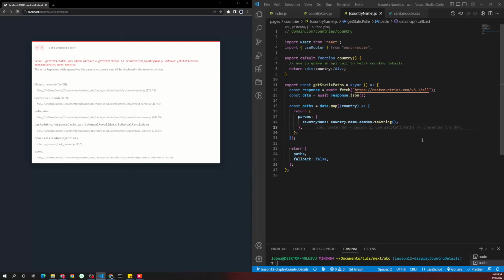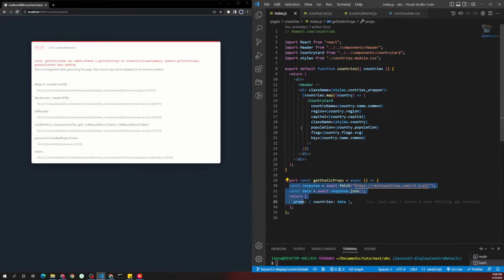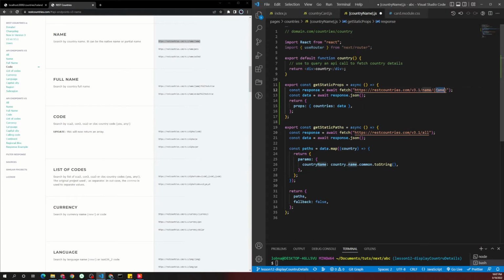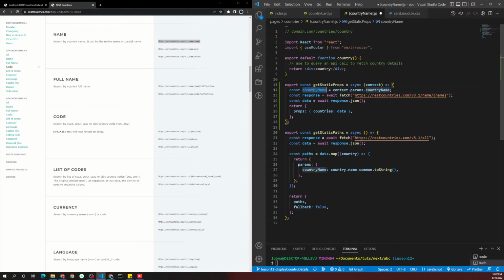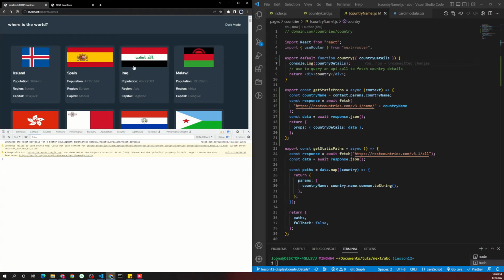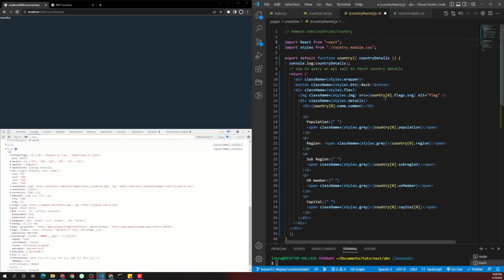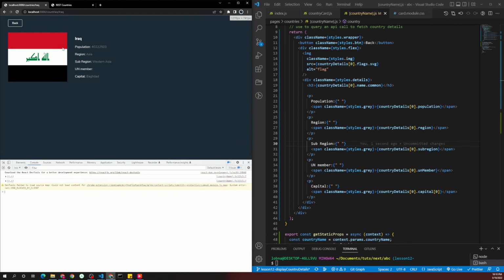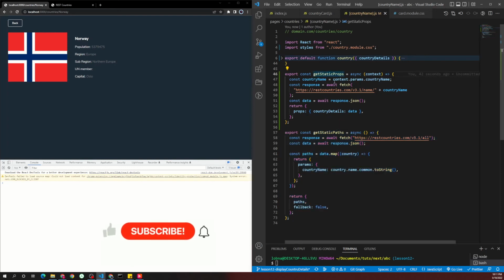Next.js Tutorial: Fetching Dynamically data in a Dynamic Route #012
next.js 2022 tutorial for beginners.

this course will cover end to end implementation for next.js using real time project.

This is a beginner crash curse and through the way, will upload the project into github that you can use as reference for your code.

next js next js tutorial nextjs